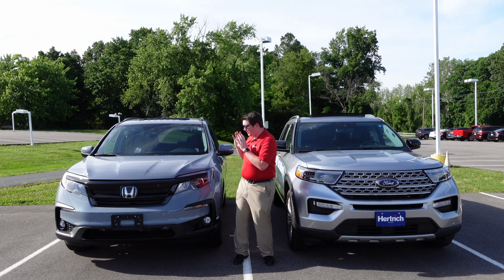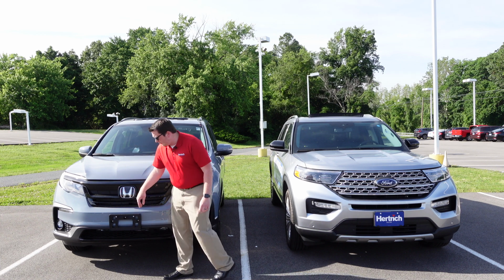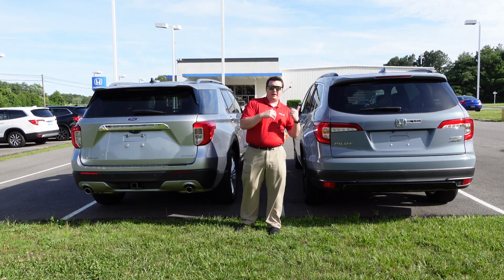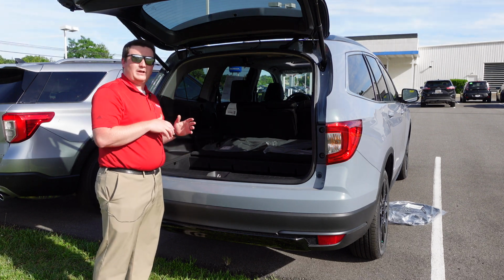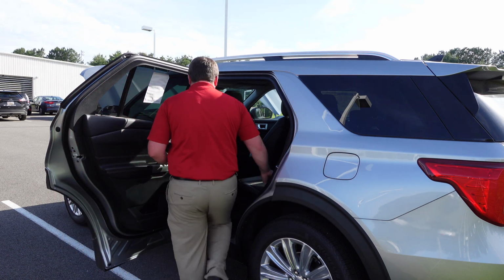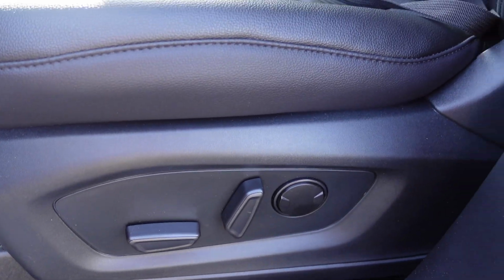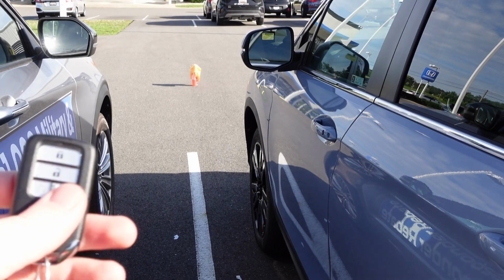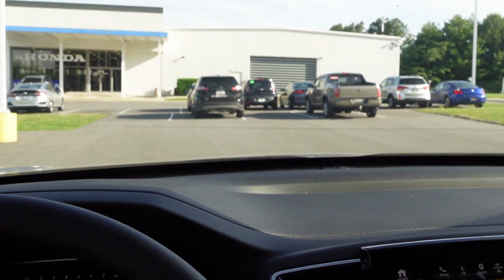2022 Honda Pilot vs 2022 Ford Explorer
2 of the best 3rd row SUV's go head to head in the video with the 2022 Honda Pilot vs 2022 Ford Explorer. In this comparison we have the Ford Explorer limited and the Honda Pilot Special Edition. Which one do you think wins in the video?

3rd row SUV segment consist of the Ford Explorer, Honda Pilot, Toyota Highlander, Kia Telluride, Hyundai Palisade, Chevrolet Traverse, Nissan Pathfinder, and Volkswagen Atlas.

I have the ability to help you buy from over 20 manufactures and over 1000 preowned vehicles AND I can ship ALL over the USA!!!